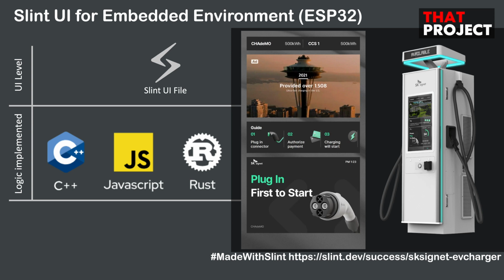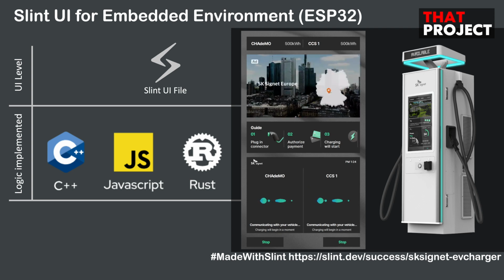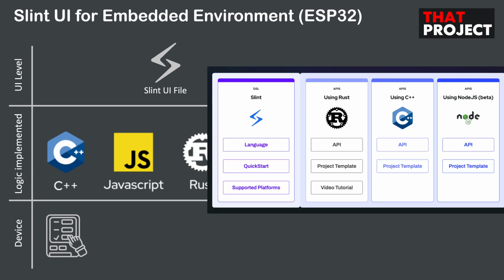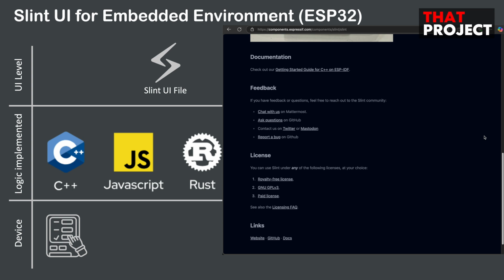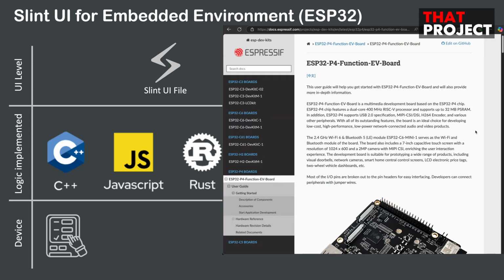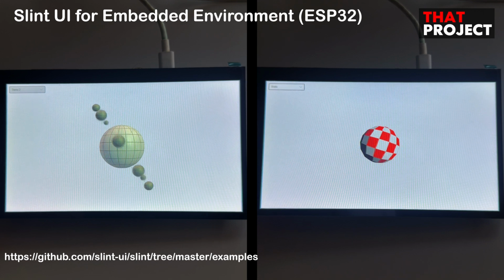ESP32-P4 with Slint UI – Smooth & Responsive UI for Embedded Devices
In this video, I showcase a user interface built using Slint UI on the ESP32-P4, running under ESP-IDF. The project demonstrates how Slint enables fluid and visually appealing UIs even on resource-constrained embedded systems.

🔹 Key Features:
✅ ESP32-P4 powered UI
✅ Built with Slint for modern, responsive design
✅ Runs efficiently under ESP-IDF
✅ Smooth transitions and real-time updates

Slint UI makes it easy to create intuitive interfaces with a declarative approach, perfect for IoT, wearables, and embedded applications. If you're working on ESP32 UI projects, this could be a great option for you!